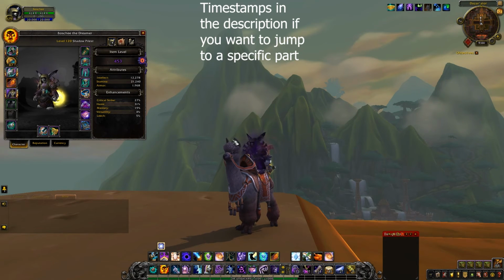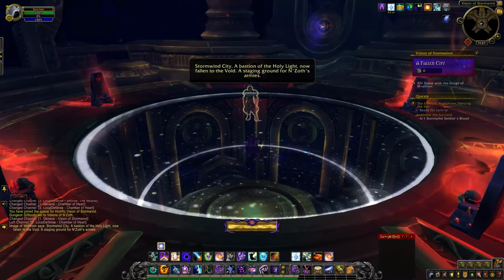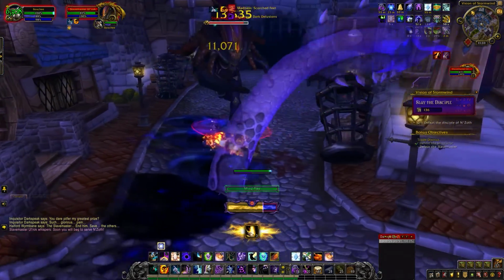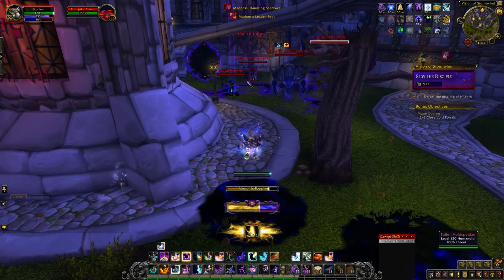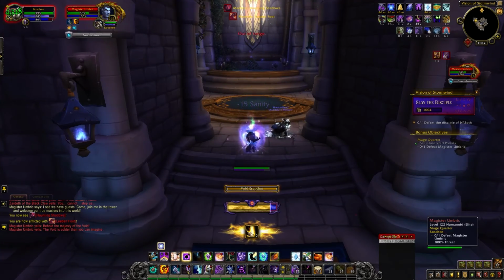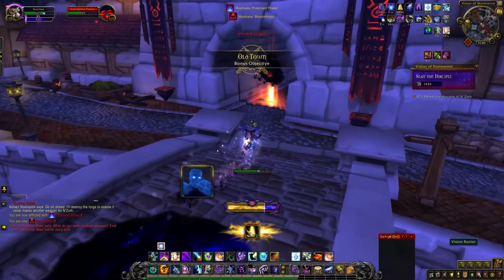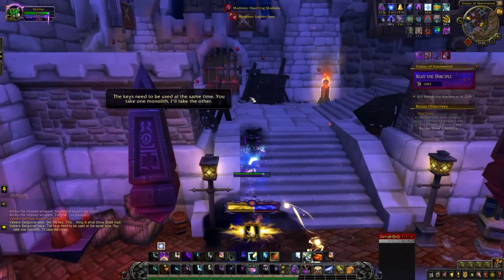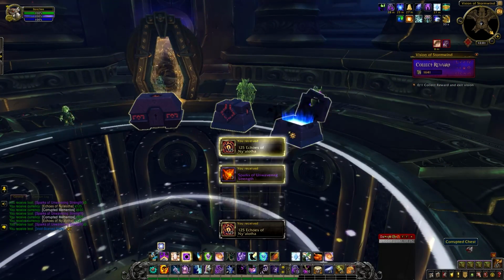5 Mask Full Clear Horrific Vision of Stormwind - ilvl 453 Shadow Priest | BFA 8.3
What is up everyone, today we are venturing into 5 Mask Horrific Vision of Stormwind and doing full clear on my Shadow Priest on patch 8.3.

Timestamps below:
00:18 - Gear
03:23 - Items
05:35 - Talents
09:00 - Start of Run
10:33 - Trade District
15:25 - Mage Tower
24:45 - Dwarven District
29:32 - Old Town
38:02 - Final Boss Alleria

Character Info Below:
ßoschee (Vulpera on Senjin - US)
Essences:
Major: Essence of the Focusing Iris (Rank 2)
Minors: Breath of the Dying, Purification Protocol, Blood of the Enemy (all Rank 3).

Total Corruption: 14 with Rank 15 Cloak with 2 Malefic Cores (total of 56 Resist on Cloak)

Talents: 3, 1, 2, 3, 1, 1, 1

Corruption Armor: Bracers with Void Ritual (Tier 1), Gloves/Belt (Expedient Tier 1), Pants (Racing Pulse Tier 3), Boots (Severe Tier 1)

Consumables:  Flask of Endless Fathoms, Potion of Unbridled Fury, Drums of the Mountain , Baked Voidfin (20% Movement Speed in Visions) , K'Bab (This will restore 100 Sanity if you eat it for 10sec)